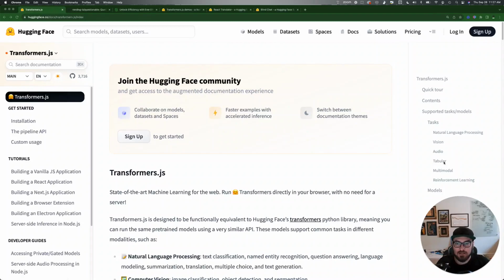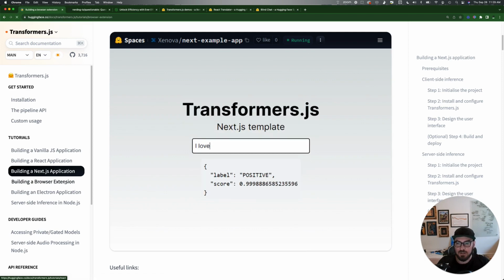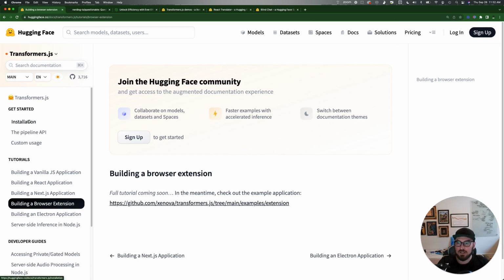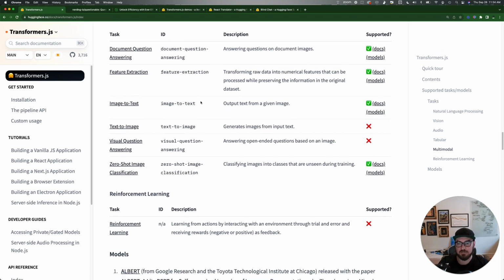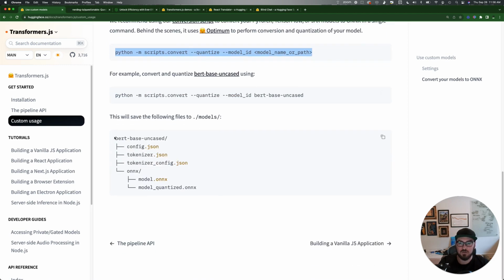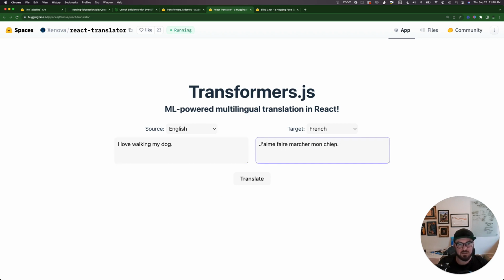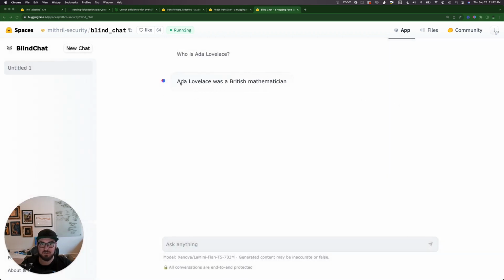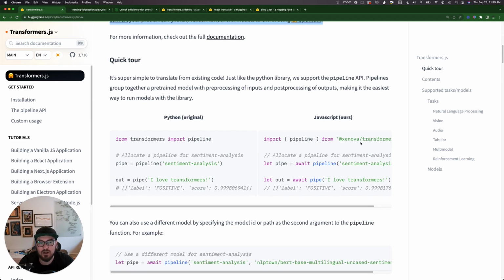How Transformer.js Can Help You Create Smarter AI In Your Browser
In this video, I'll introduce you to WebML and Transformer JS, which is all about using AI in the browser. We'll explore a library called transformers.js that allows us to use the hugging faces transformers Python library in JavaScript. I'll show you how to perform tasks like natural language processing, computer vision, and even multimodal tasks directly in your browser without needing a server. We'll also dive into examples of using WebML in vanilla.js, React, and Next. So let's get started!

🎥 Chapters
00:00 Introduction to WebML
01:02 Chrome Extension Example
04:18 Behind the Scenes of WebML
06:44 Defining Pre-trained Models
07:20 Convert Pre-trained Models
08:22 Demos
09:00 React Translator
10:54 Blind Chat
11:41 Code Gen
13:00 Review